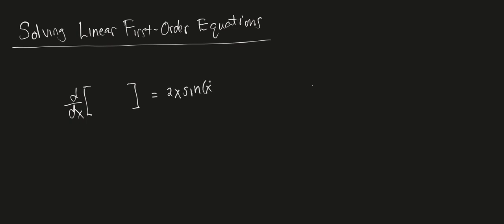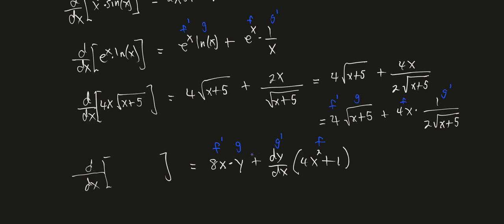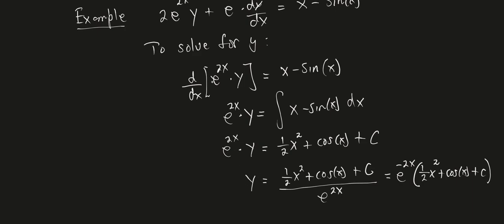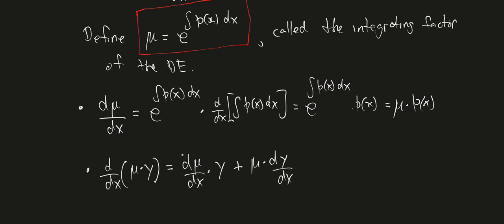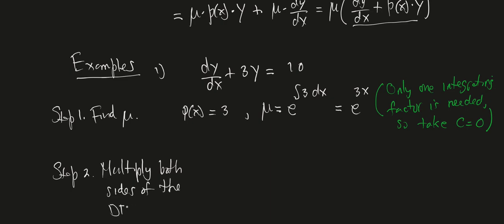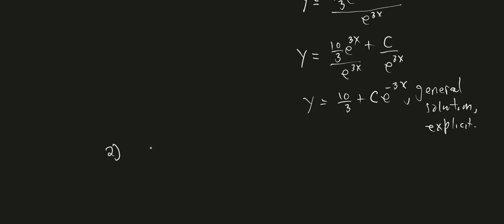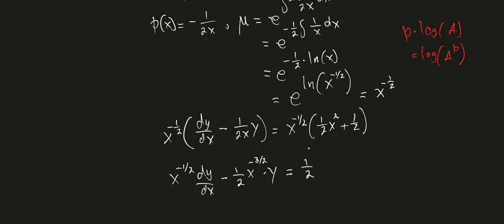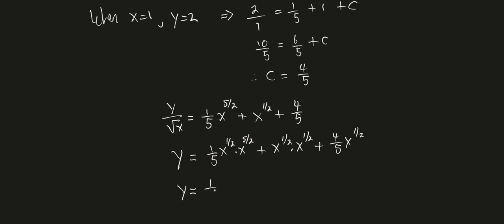06 Solving First Order Linear Equations